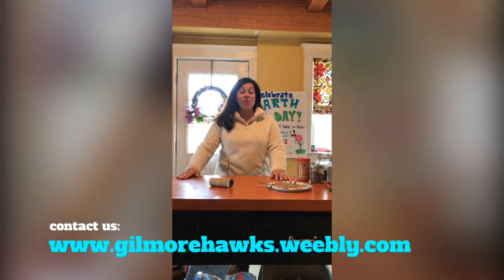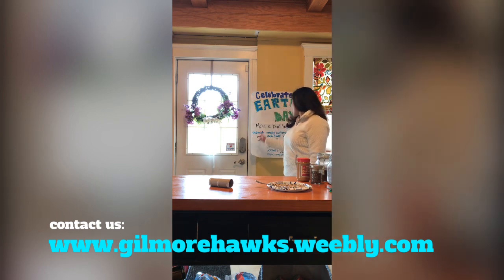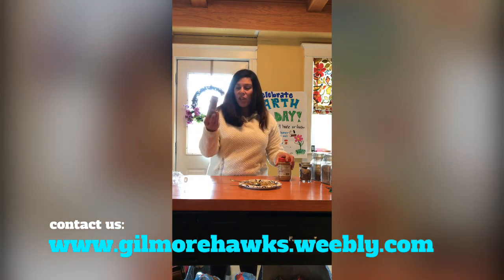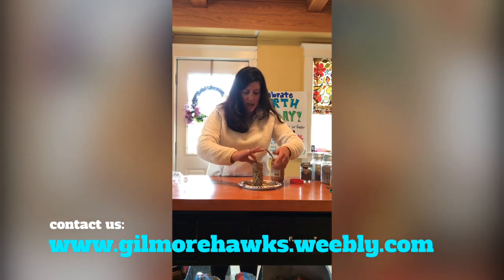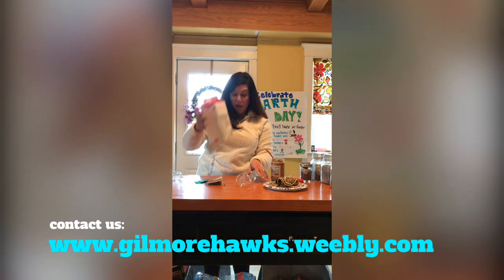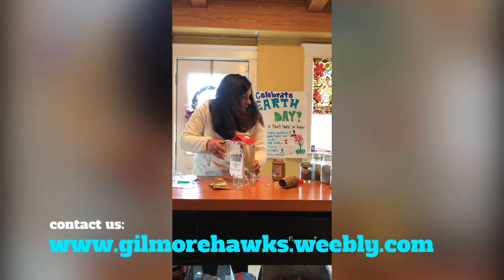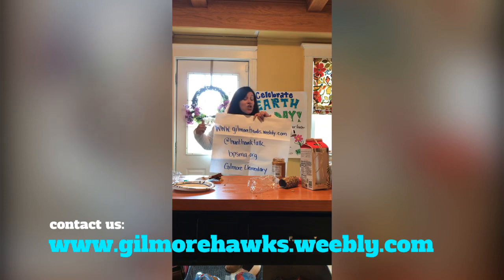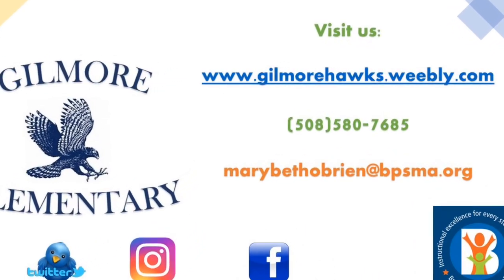Celebrate Earth Day: Make A Bird Feeder with Miss O’Brien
Let’s use some recycled material to bring in Spring, celebrate Mother Nature, and watch the birds in our neighborhood!